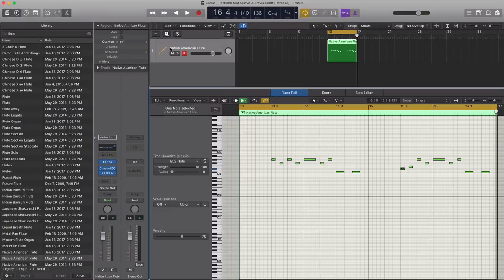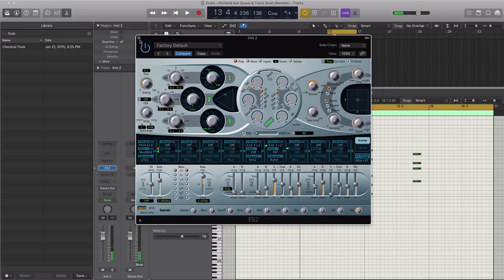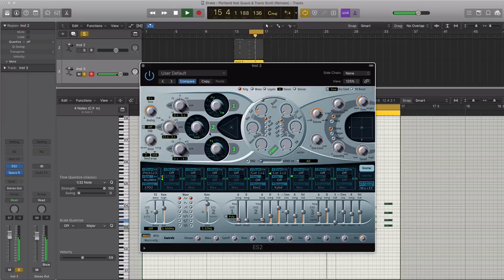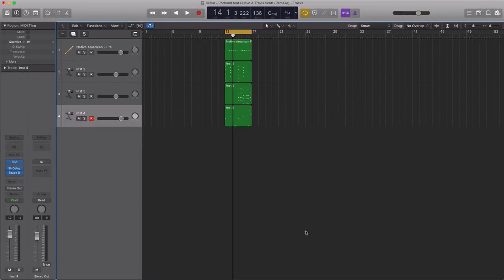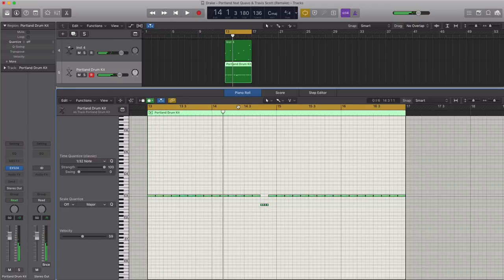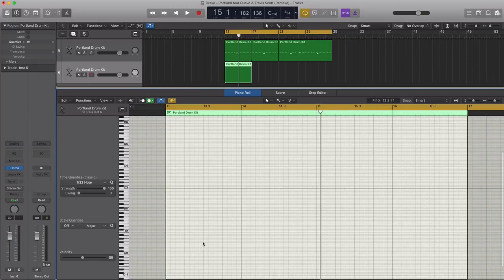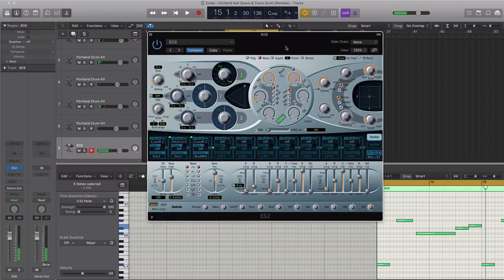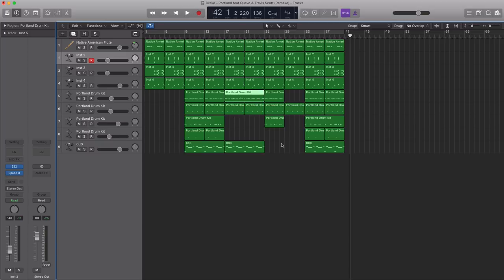Making a Beat: Drake – Portland feat Quavo & Travis Scott (Remake)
Drake - Drake – Portland feat Quavo & Travis Scott - Logic X Session D/L

Drake – Portland feat Quavo & Travis Scott (includes MIDI + Samples) D/L

In the following video we’ll be remaking (from scratch) Portland by Drake featuring Quavo and Travis Scott. Logic X session, MIDI stems and samples included after the break.